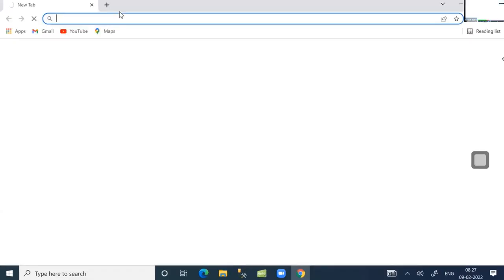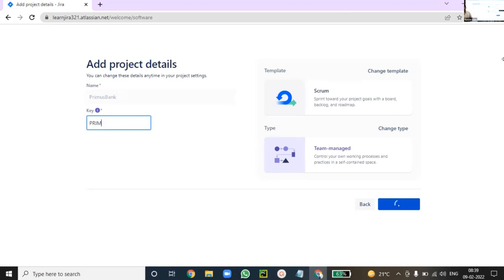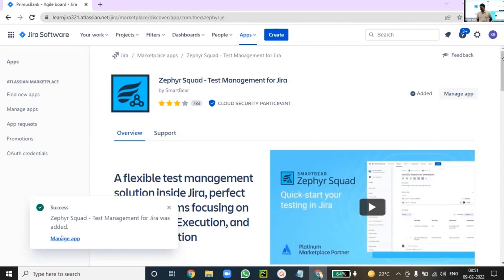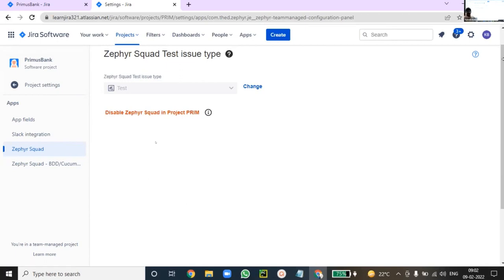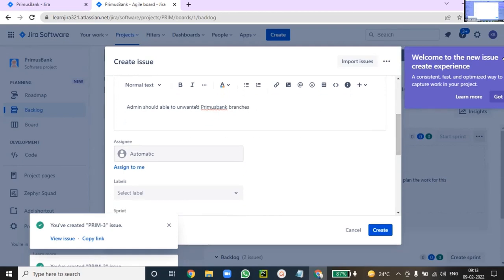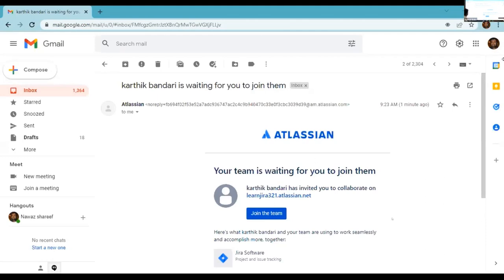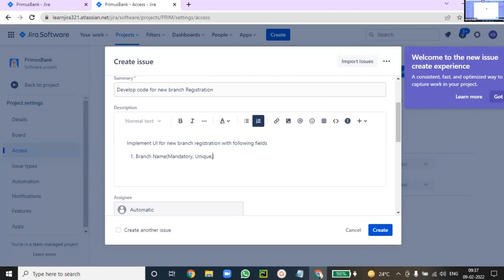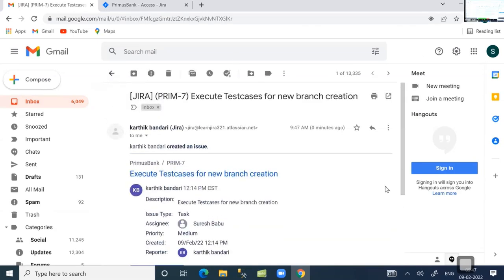Session 22 | Manual Testing